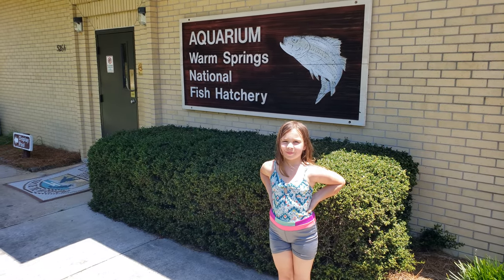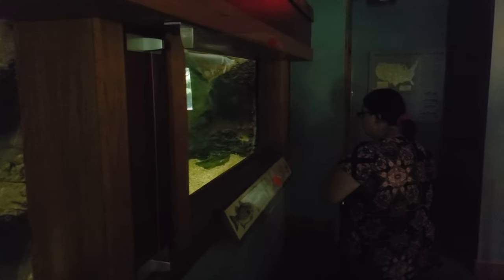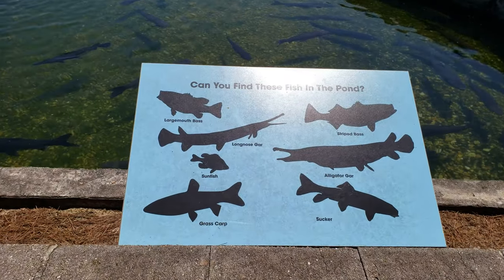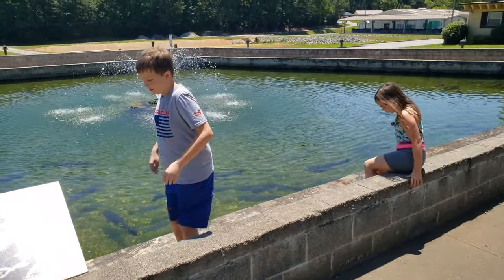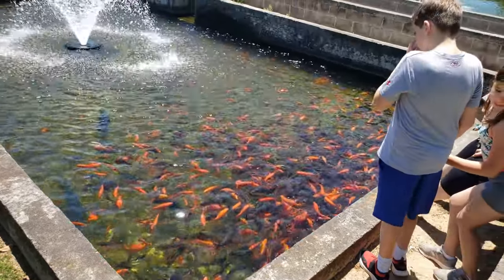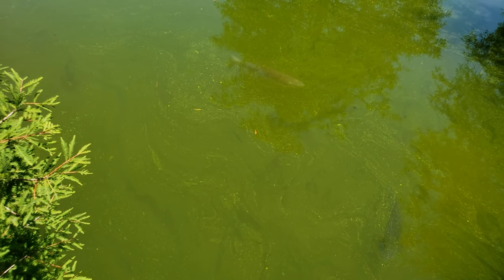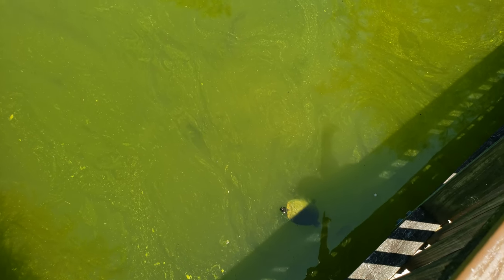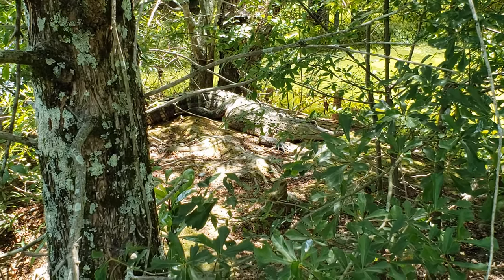Warm Springs National Fish Hatchery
Warm Springs National Fish Hatchery was established in 1899. The hatchery's primary recovery focus occurs in Georgia, but work performed benefits species throughout the 10-state Southeast Region. The hatchery restores and manages inter-jurisdictional coastal and riverine fishes such as Striped Bass, Alligator Gar, and Lake Sturgeon. Species such as Striped Bass and Lake Sturgeon are vital to fishery resources of the Southeastern United States and the Atlantic Coast managed in cooperation with the various state game and fish agencies. The hatchery works with many partners including the Eastern Band of Cherokee Indians to recover Sicklefin Redhorse in North Carolina. The hatchery recovers species listed under the Endangered Species Act, such as freshwater mussels. Recovery efforts also include candidate ESA species and state listed species such as Gopher Tortoises and Gopher Frogs.